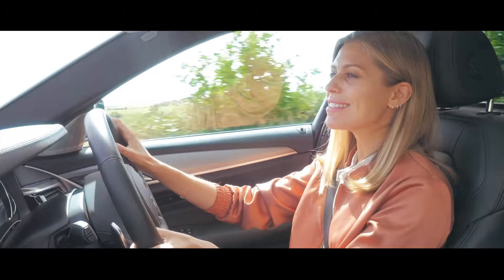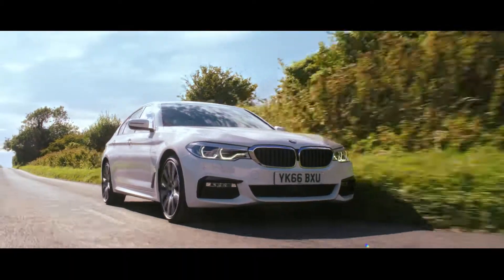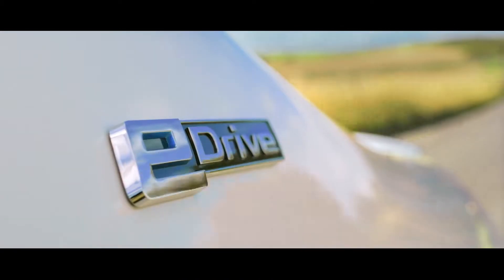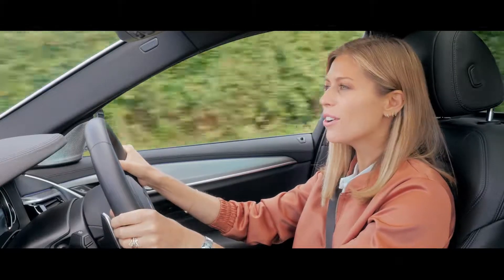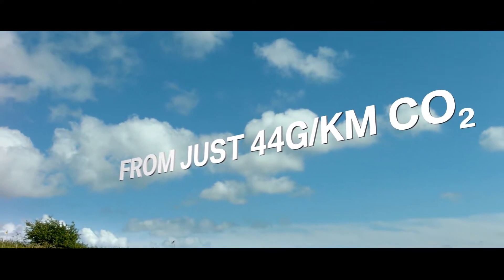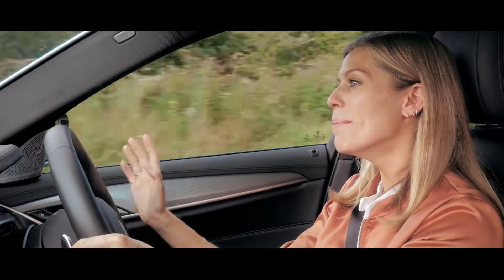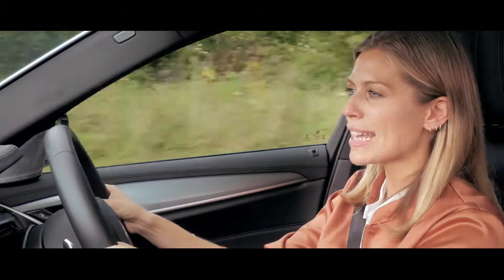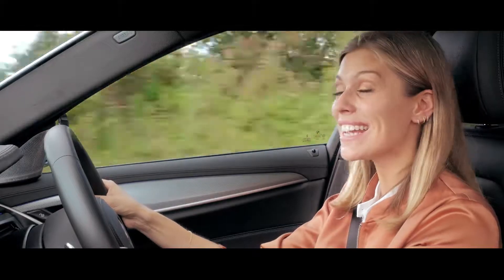BMW Hybrid Engine Technology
A summary of the unique benefits of owning and driving a BMW iPerformance (PHEV) model.